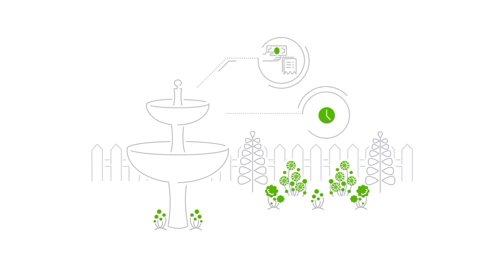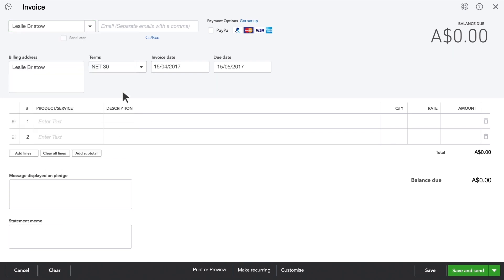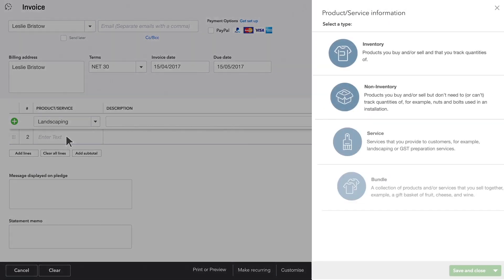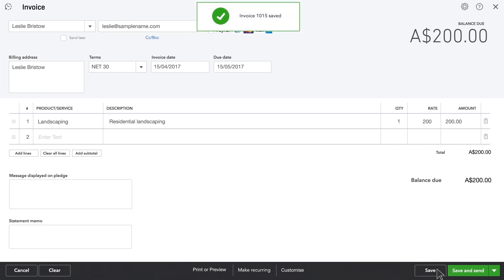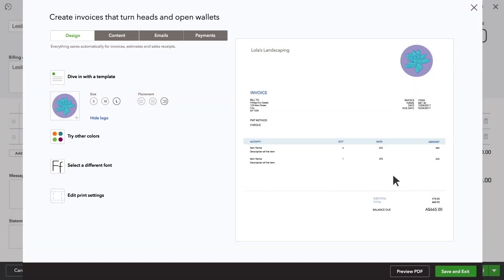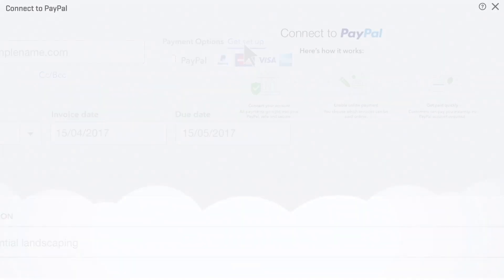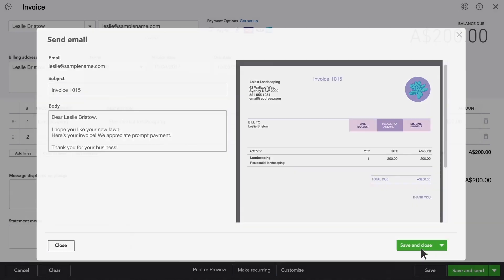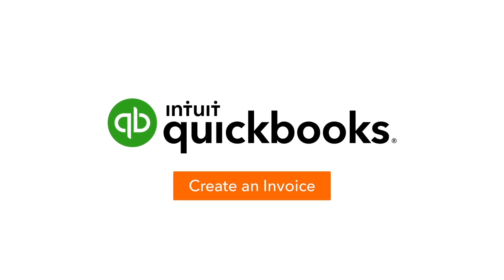How to create and customise an invoice in QuickBooks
Do you do work for your clients, then invoice them later? Learn the ins and outs of creating and sending out invoices in QuickBooks.